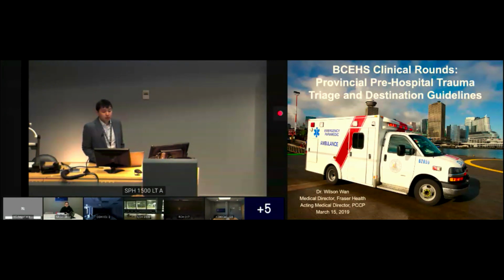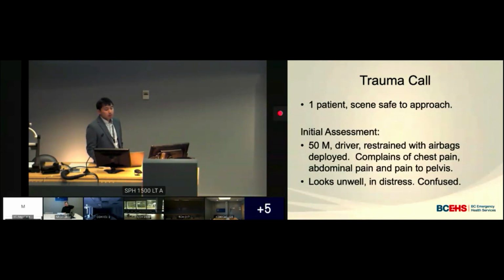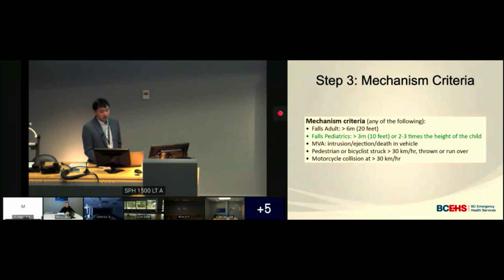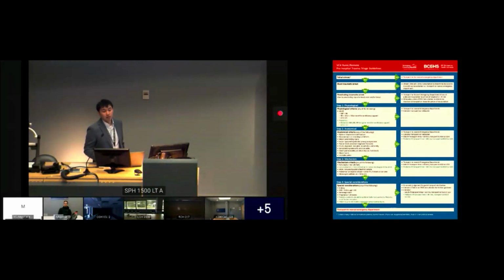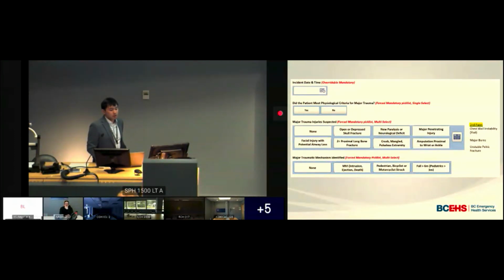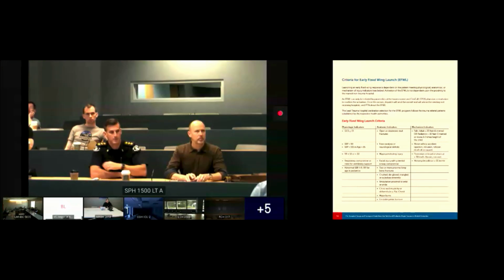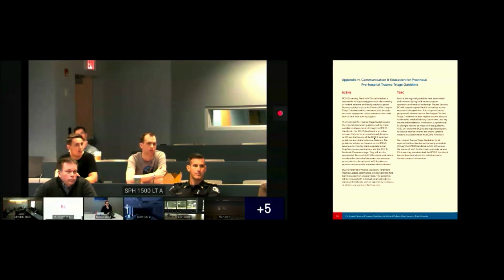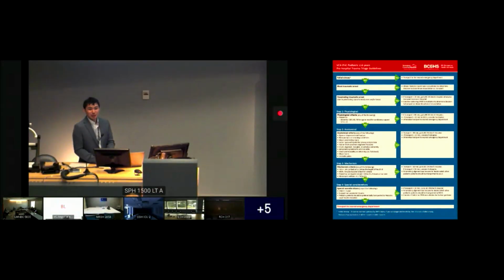BCEHS Clinical Rounds: Trauma Triage & Destination Guidelines 2019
Dr Wilson Wan presents an overview of prehospital trauma triage and trauma destination guidelines for paramedics in BC. Recorded at St Paul's Hospital on March 15, 2019.